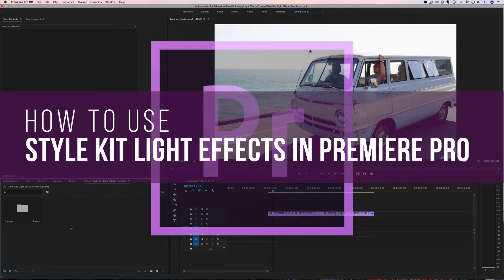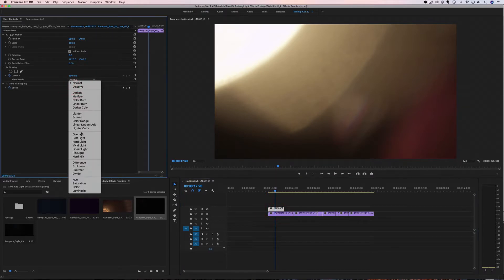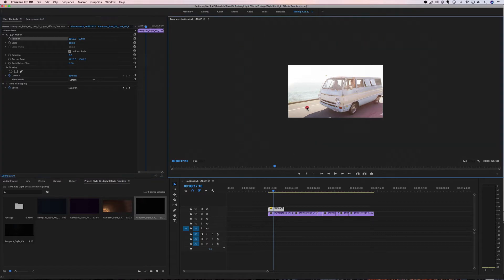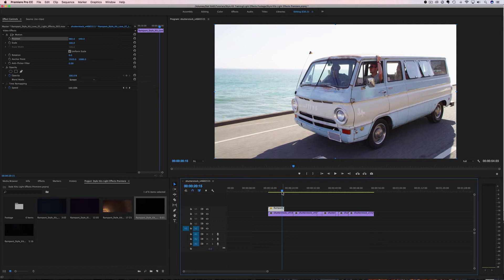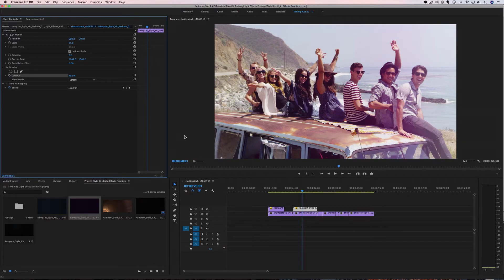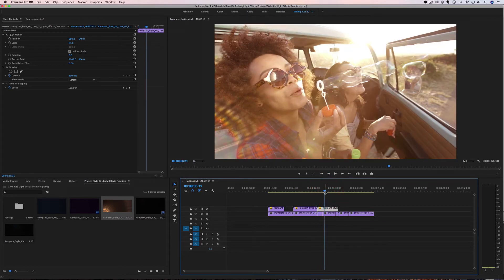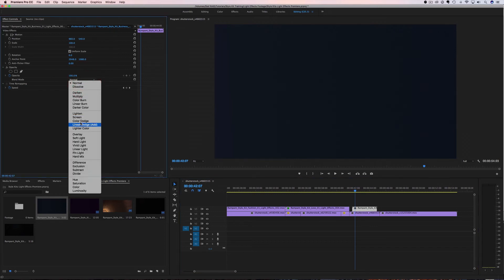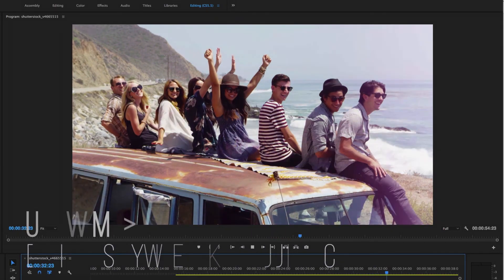How to Use the Light Effects from Rampant Style Kits in Premiere Pro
Instantly Add Style to Your Next Video with Style Kits from Rampant Design. Download Rampant Style Kits here:

► Stefanie Mullen shows you how to use the Light Effects found in Style Kits in Premiere Pro. Follow along as she shows you a few techniques to get you started with your new Style Kit:

Technique 1: Using Blend Modes
Technique 2: Adjust Scale, Position & Rotation
Technique 3: Working with Opacity
Technique 4: Using Built In Premiere Effects